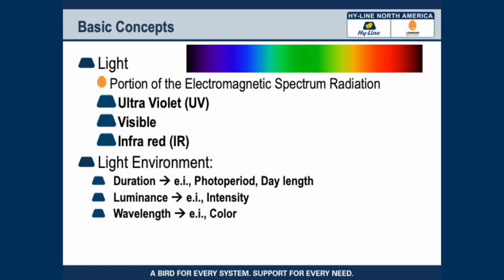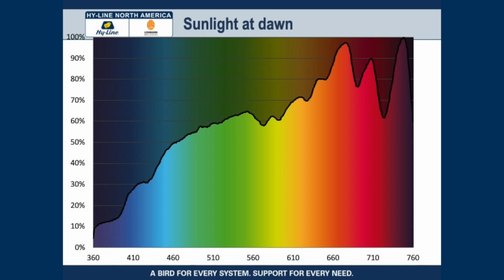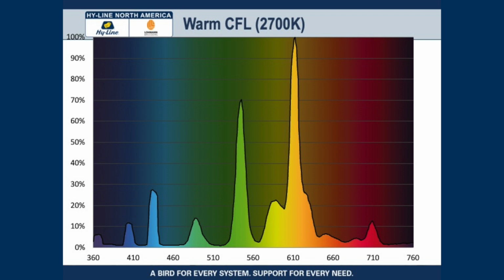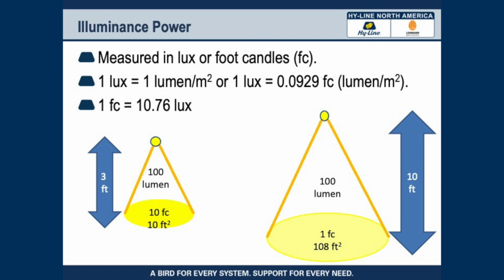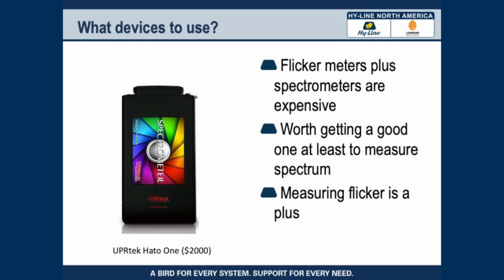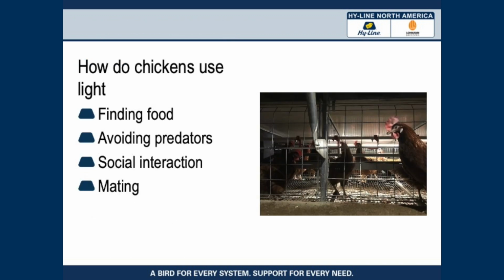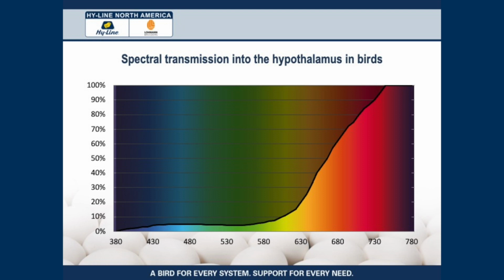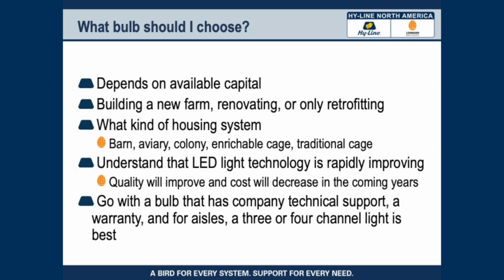Lighting General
00:00 Introduction
00:58 Overview
01:28 Basic concepts
03:48 Spectra of different light sources
10:39 Measuring light
16:37 What do chickens see?
21:09 What bulb should I buy?
24:18 Q&A